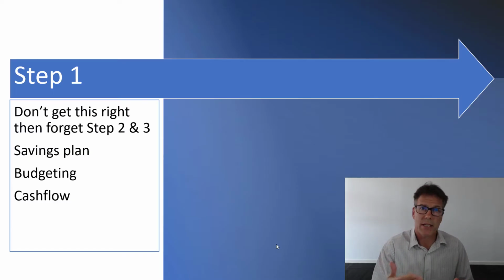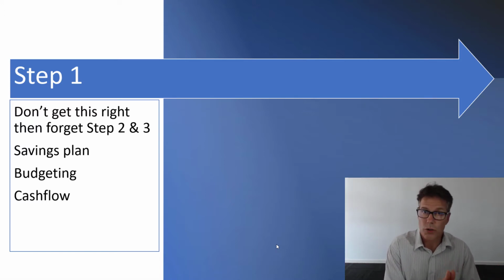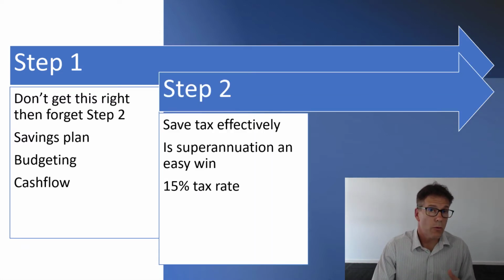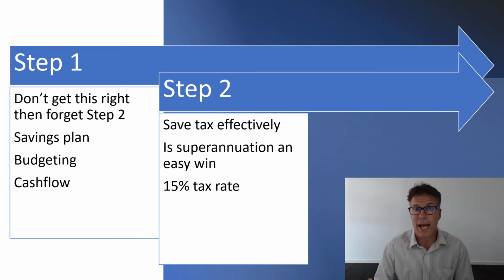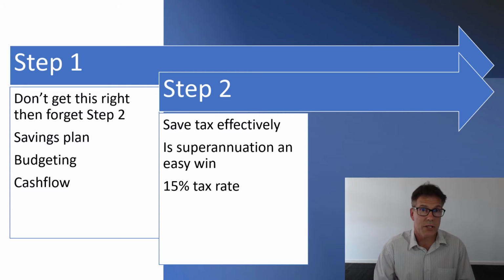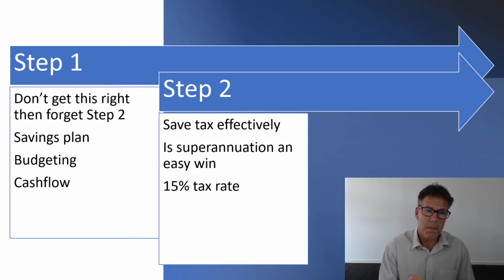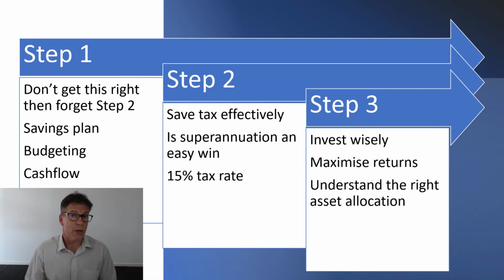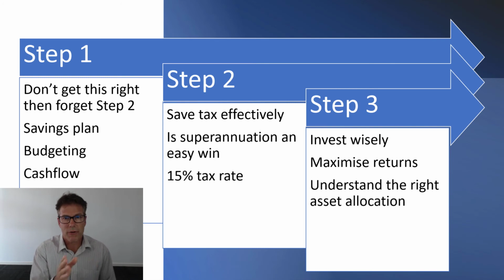Easy 3 step financial plan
Learn this easy 3 step financial plan and you'll go a long way to setting yourself up for financial success and enjoying your dream retirement.

So simple and yet so critical to get right!

We have a range of financial courses and resources available including ebooks, mini courses, webinars and podcasts. All free and aimed at helping you improve your financial knowledge.

Advice Disclaimer || Any advice given by the presenter/s has been prepared without considering your individual objectives, financial situation or needs. So, before you act on the advice you should think about whether the advice suits your objectives, financial situation or needs. If the advice relates to acquiring a financial product you should obtain a copy of the Product Disclosure Statement for that product and consider it before making a decision. This presentation has been prepared by Consortium Private Wealth Pty Ltd (ABN 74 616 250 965) (AFSL 495401). If you require advice which takes into account your objectives, financial situation and needs you should speak to a financial adviser. Robert Goudie, Ashley Rowan, Olivia Glare and Rachael Todman are authorised representatives of Consortium Private Wealth Pty Ltd. Registered Office: 24A Darlot Street, Horsham VIC 3400 (ABN 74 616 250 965) (AFSL 495401).